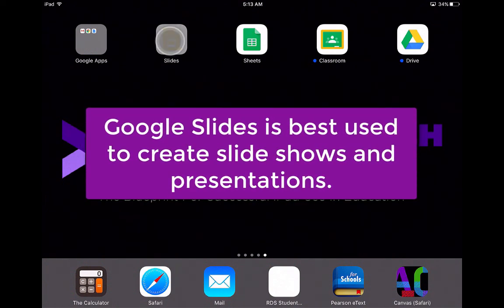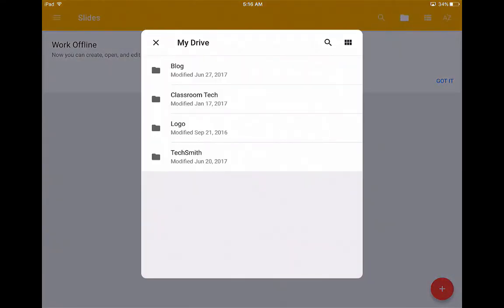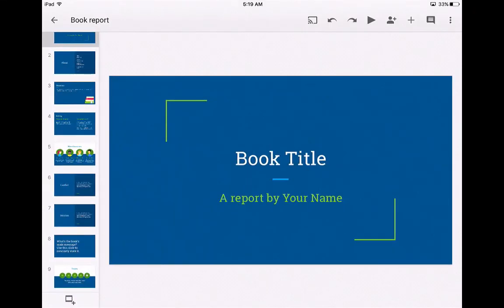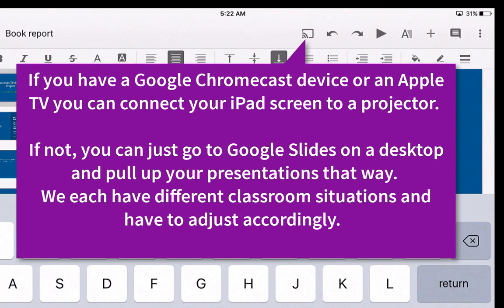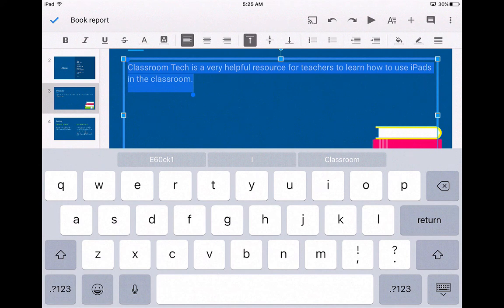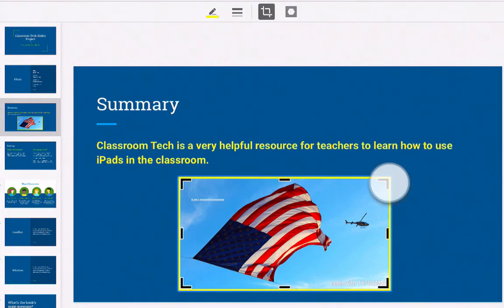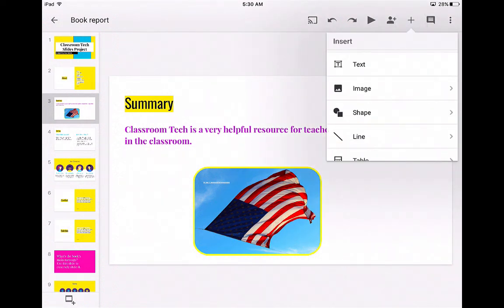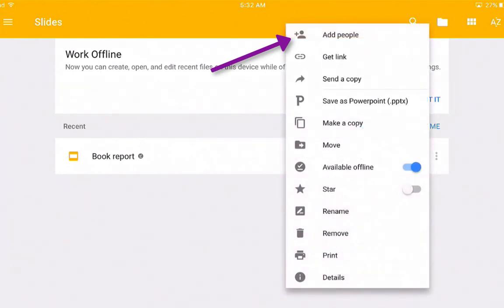How to use Google Slides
Learn the essentials of Google Slides for the classroom. Keep documents safe in Google Drive and access them through multiple devices. The best slide deck creator for the classroom.